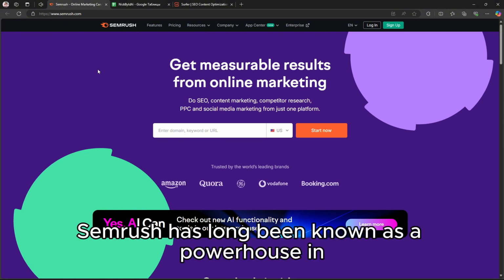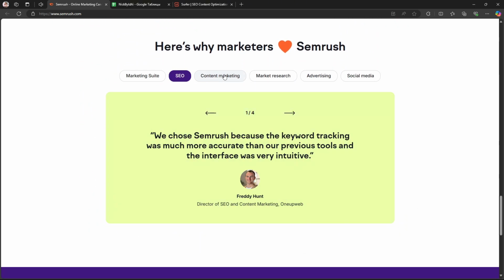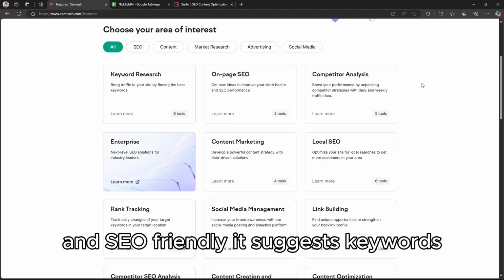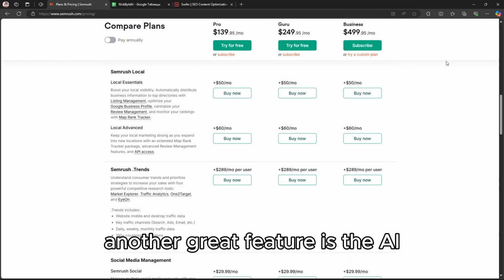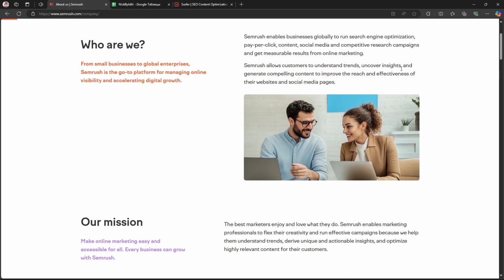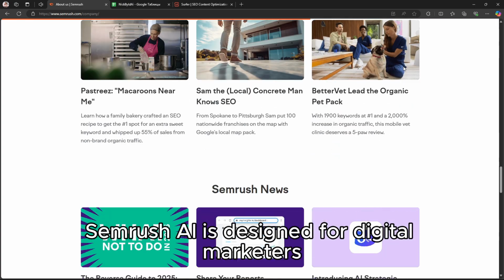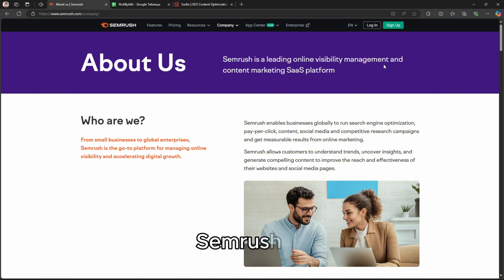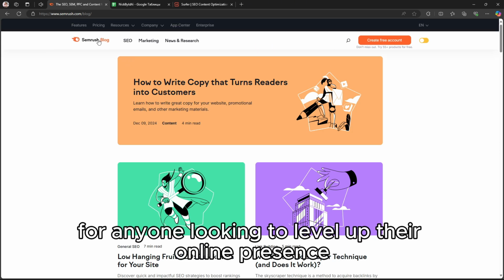Semrush AI Review - Usage Experience